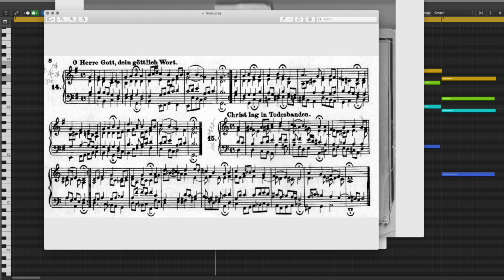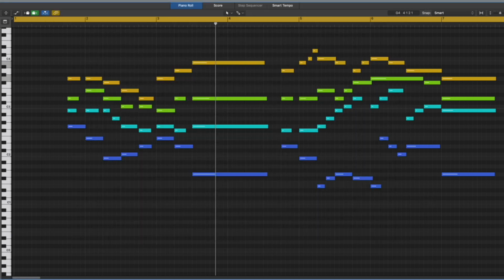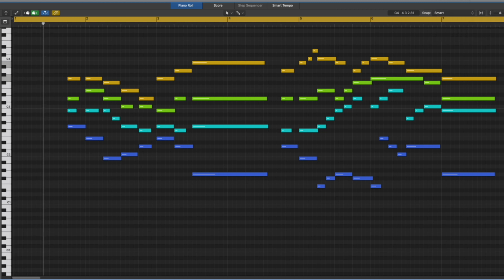Bach & 4 part chorale harmony | the master breaks the rules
Bach's Chorales are foundational studies. But the guru of Baroque polyphony sometimes had more than rules on his mind.
00:00 intro
00:40 basics
01:17 first listen
02:13 just the melody
02:40 rules and some analysis
06:55 second listen
07:18 voice distribution
08:21 conclusions